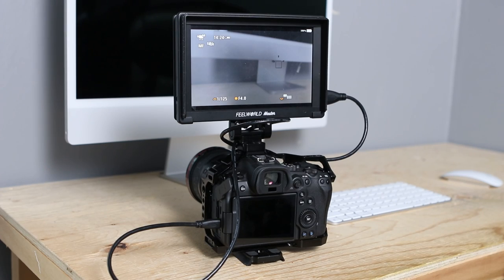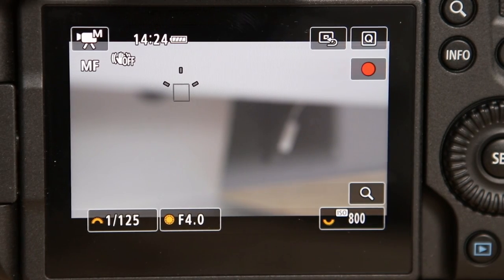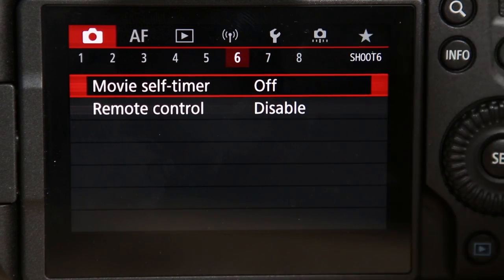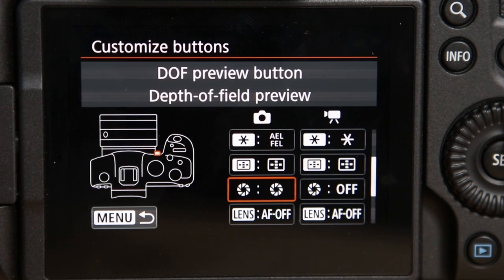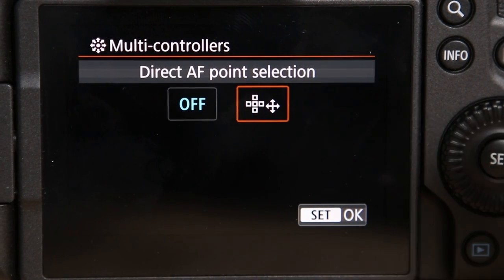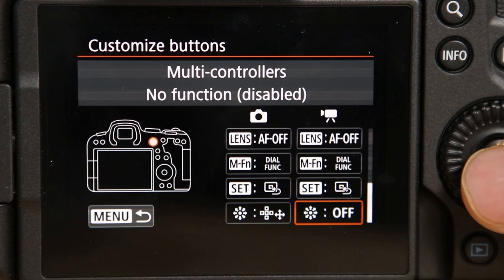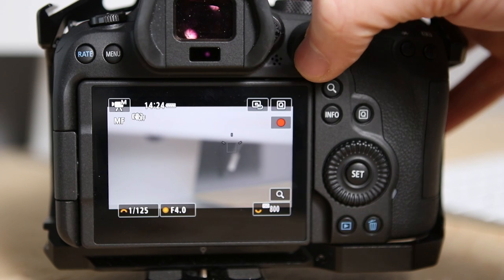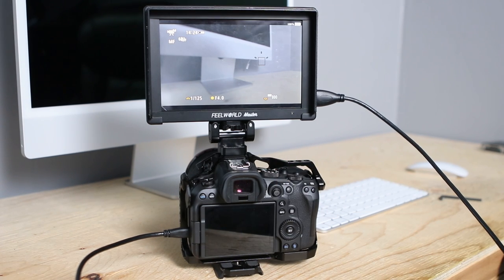How to use Canon R6 joystick to control Autofocus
If you own a Canon R6 you might be interested in knowing How to use the Canon R6 joystick to control autofocus!  I hope this helps you!